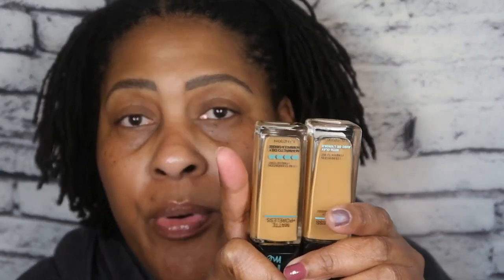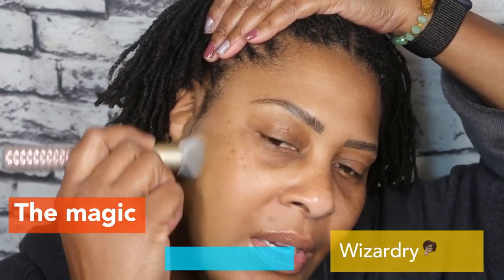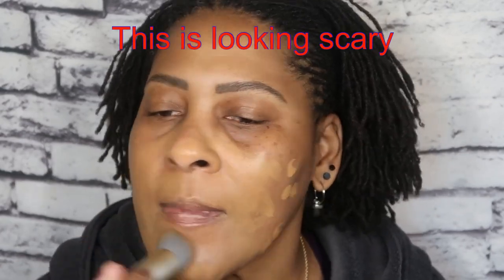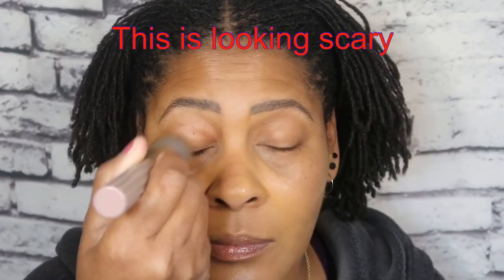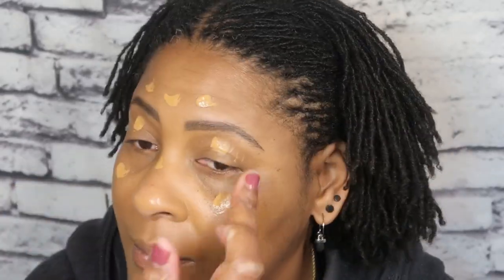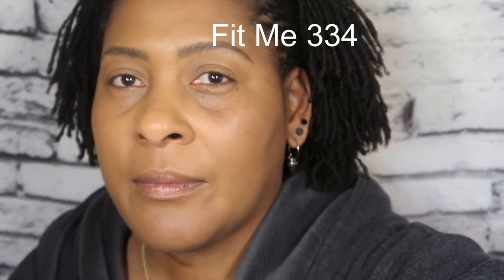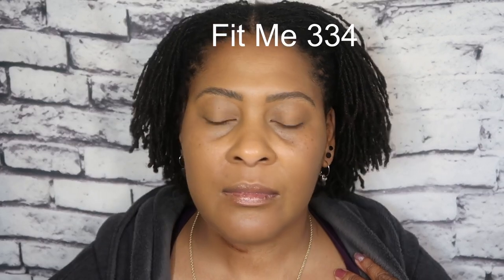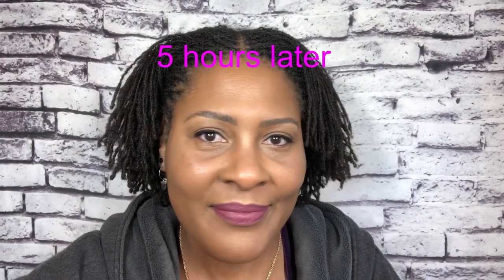Does Maybelline "fit me" ? foundation #334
Foundation match me?  I forgot my nose 😳

Hi Riches-Thanks for opening my “Rich box”

🚩You now have a claim to a stock like Apple, Ford, or Facebook. In order to keep this claim to your stock, sign up and join Robinhood using my

SKIN Care:
Urban Skin Rx
The Butter Bar

The Crayon Case
Beauty Bakerie
Mented Cosmetics
Gordon' Cosmetics
IMAN
B'ellegant Cosmetics
Coloured Raine
Fenty Beauty
Magnolia Makeup
AJ Crimson
Juvias Place
Possible Cosmetics
Beforeverglammed
Shea Moisture

This is my personal blog. The information contained herein is of my personal experiences and opinions, and mine alone. I am not a licensed hair stylist, mua, esthetician, dermatologist or other medical expert.

Product/Service reviews are my honest opinion of a product/service, and are not meant to malign the makers of any product or service, but merely inform viewers of my experience with a particular product or service. Use products mentioned on this vlog at your own discretion. Minors consult your parents always.